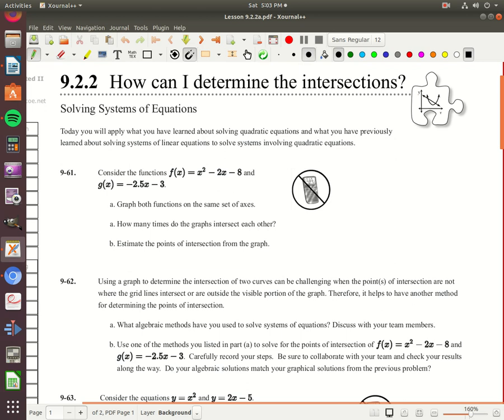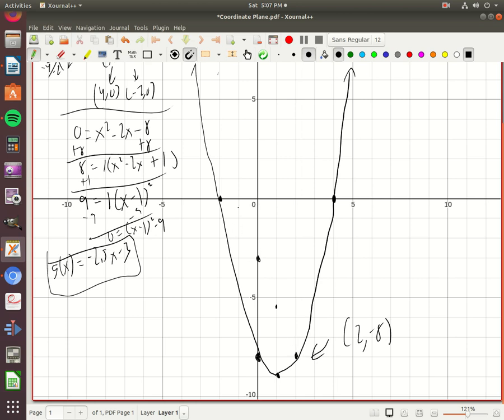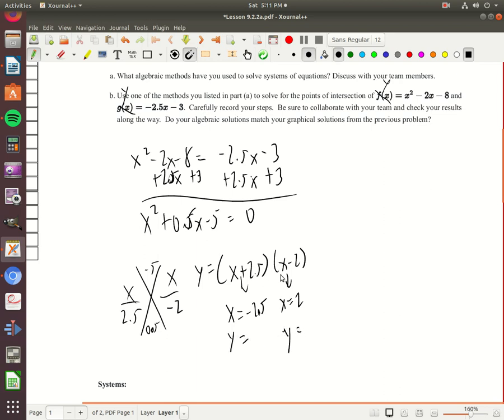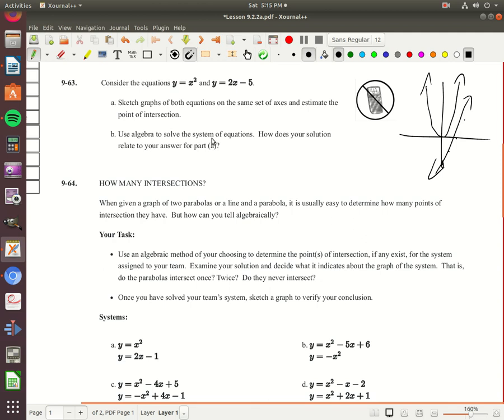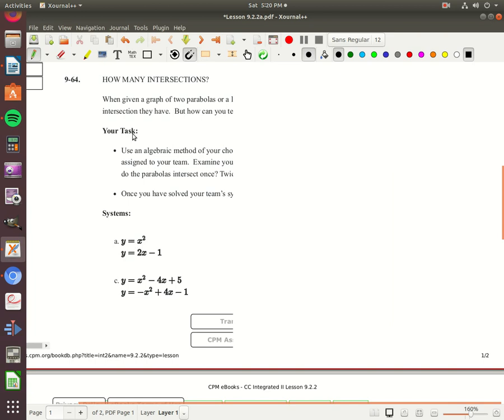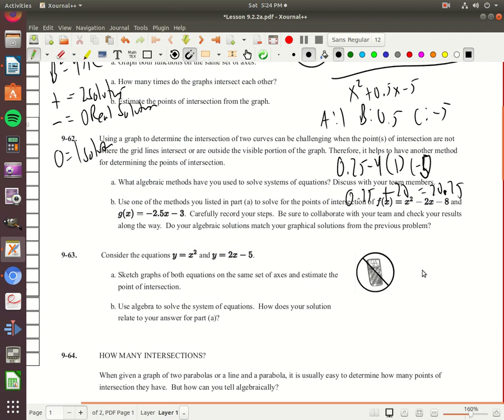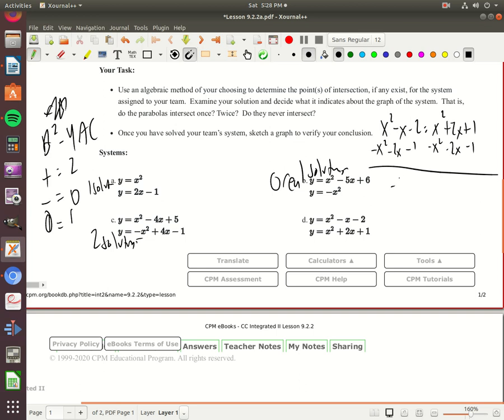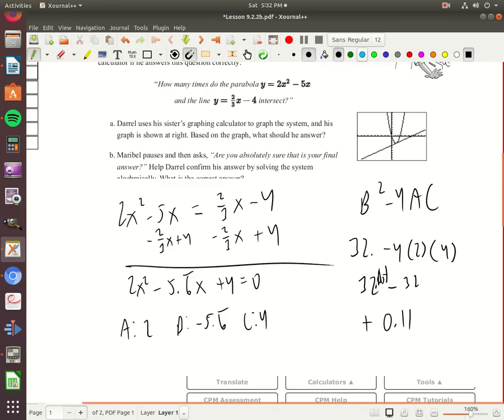Int 2 - 9.2.2 - Errors in Description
My apologies.  I incorrectly refer to B^2 - 4AC as the determinant throughout the video instead of it's correct name of discriminant!  The determinant is something else that you'll learn in math and I clearly got the two names confused.  Again, my apologies!